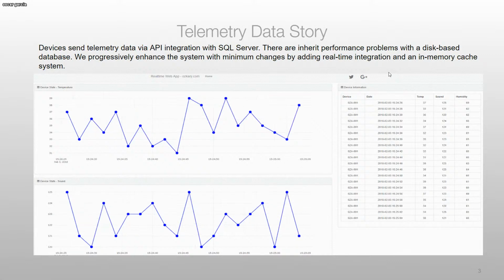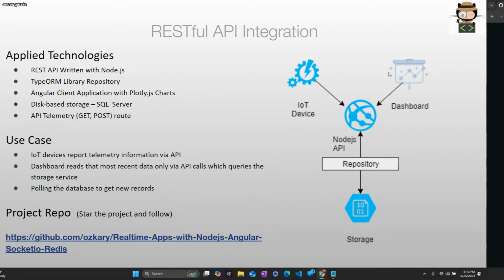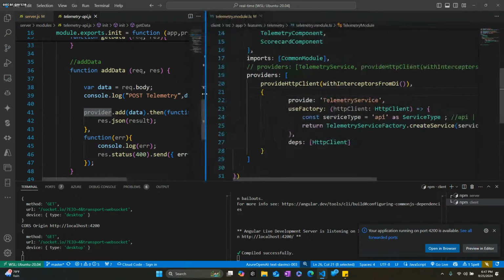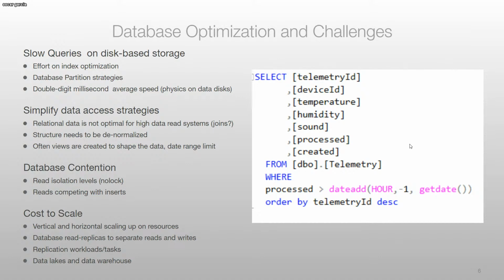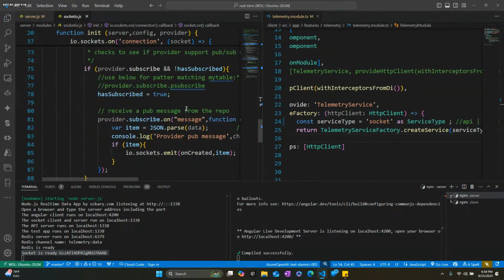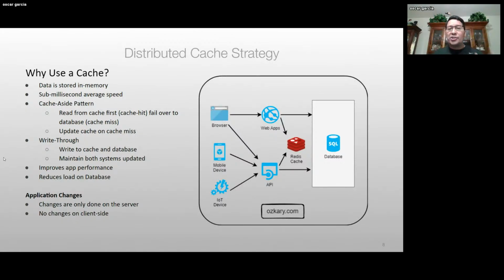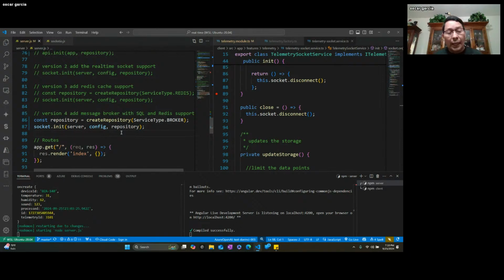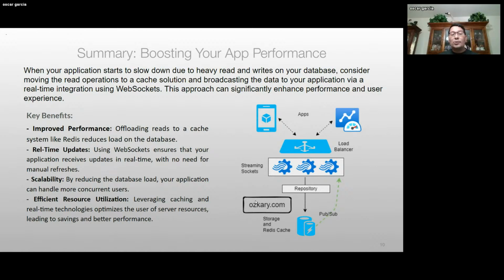Live Dashboards: Boosting App Performance with Real-Time Integration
Dive into the future of web applications. We're moving beyond traditional API polling and embracing real-time integration. Imagine your client app maintaining a persistent connection with the server, enabling bidirectional communication and live data streaming. We'll also tackle scalability challenges and integrate Redis as our in-memory data solution.

This presentation explores strategies for building highly responsive and interactive live dashboards. We'll delve into the challenges of traditional API polling and demonstrate how to leverage Node.js, Angular, Socket.IO, and Redis to achieve real-time updates and a seamless user experience.

- Introduction:

Understanding telemetry data and the importance to monitor the data
Challenges of traditional API polling for real-time data.
Design patterns to enhance an app with minimum changes

- Traditional Solution Architecture

Restful API
Angular and Node.js Integration

- Real-Time Integration with Web Sockets

Database Optimization Challenges
Introduction to Web Sockets for bidirectional communication.
Implementing Web Sockets in a Web application.
Handling data synchronization and consistency.

-  Distributed Caching with Redis:

Benefits of in-memory caching for improving performance and scalability.
Integrating Redis into your Node.js application.
Caching strategies for distributed systems.

- Case Study: Building a Live Telemetry Dashboard

Step-by-step demonstration of the implementation.
Performance comparison with and without optimization techniques.
User experience benefits of real-time updates.

- Benefits and Considerations

Improved dashboard performance and responsiveness.
Reduced server load and costs.
Scalability and scalability considerations.
Best practices for implementing real-time updates.

Why Attend:

Gain a deep understanding of real-time data integration for your Web application.